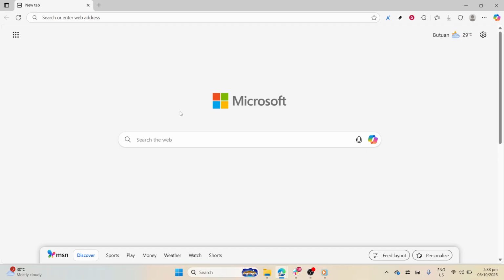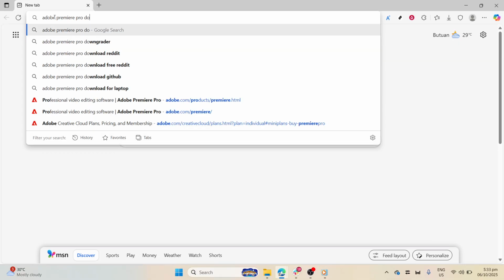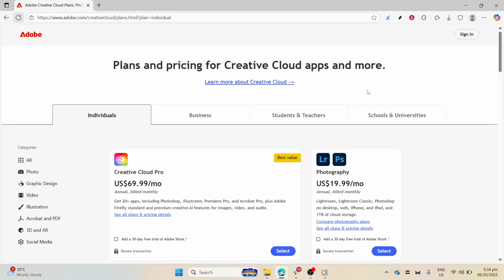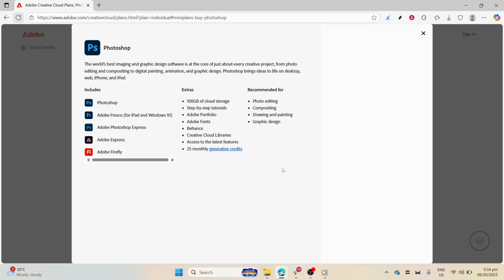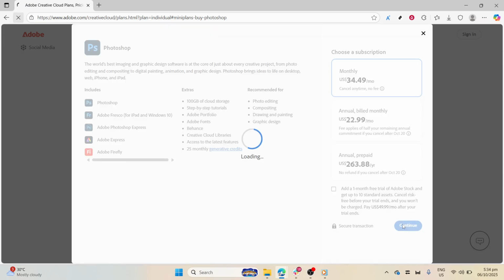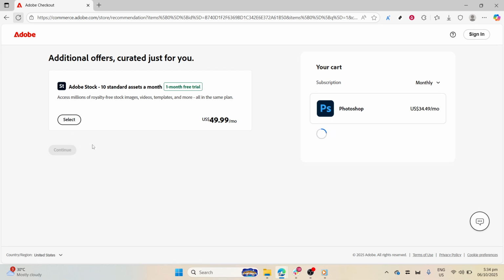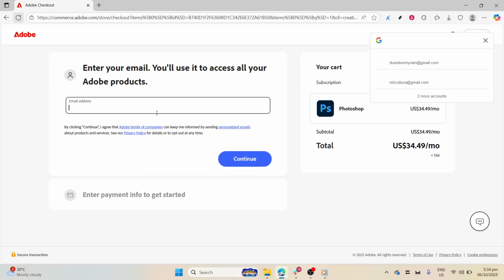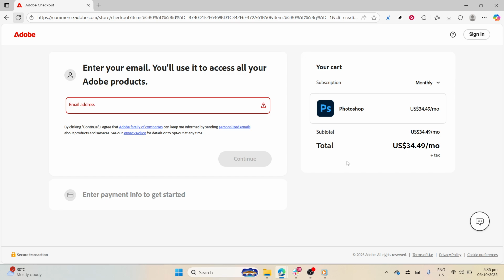How To Buy Premiere Pro Subscription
💻🎨 Learn how to buy a Premiere Pro subscription! Step-by-step guide to get started with Adobe Premiere Pro for video editing. ✅